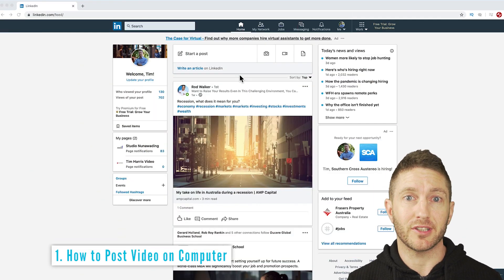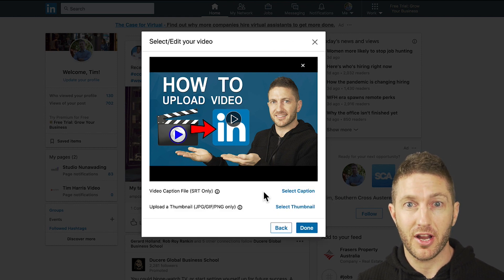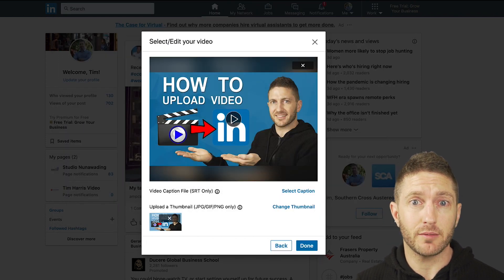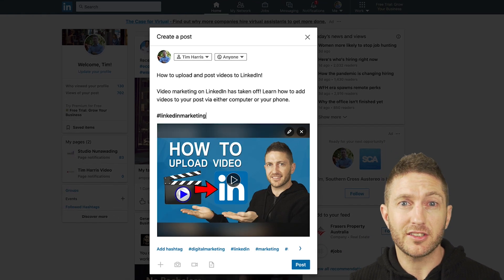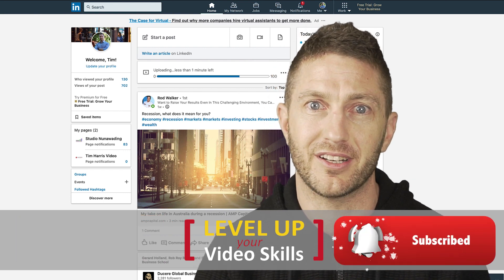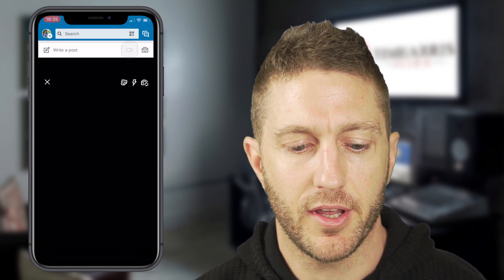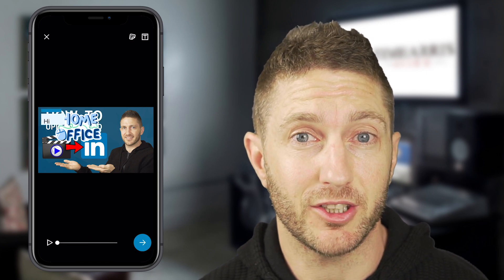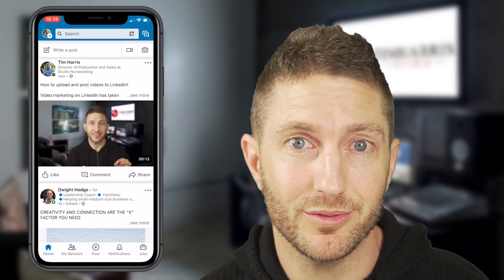How to Upload & Post Native Video on LinkedIn 2020 (Phone & Computer) + Custom Thumbnail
A no-nonsense tutorial on how to upload & post a native video on LinkedIn on Phone & Computer in 2020. A LinkedIn native video is important to get views and engagement for your video marketing. You'll see how and where to upload a custom thumbnail and an SRT file (ie captions / subtitles).

In this "How to Use LinkedIn Tutorial for Beginners" for PC, Mac and Phone, you will also learn what a LinkedIn native video is and why you should post it instead of an external video link to help the LinkedIn algorithm share your LinkedIn video marketing content.

⏱️Timestamps⏱️ for "How to use video on LinkedIn: How to Post a Video on LinkedIn" tutorial:
0:00 What you’ll learn in this how to use video on LinkedIn tutorial
0:28 How to post native video to LinkedIn (on PC, Mac, Desktop, Laptop)
0:52 How to add subtitles to a LinkedIn video (SRT files or captions)
1:03 How to upload custom thumbnail to LinkedIn video post
1:22 When to add captions and custom thumbnail to LinkedIn videos
1:36 Posting on LinkedIn video tips for 2020 title & description
1:46 How to add hashtags to LinkedIn Video content
1:58 Posting video on LinkedIn - how to post
2:24 How to add video to LinkedIn on phone (iPhone & Android)
2:50 Can you upload subtitles and custom thumbnails to LinkedIn video on phone?
2:58 How to add stickers and text to LinkedIn video post on phone
3:15 How to post LinkedIn native video on phone
3:36 What to do next?

Some things you will learn in this tutorial for LinkedIn videos:
- How to use LinkedIn for beginners
- Posting video on LinkedIn 2020
- How to add custom thumbnail to LinkedIn video
- LinkedIn video content tips
- LinkedIn video tips
- How to upload video to LinkedIn
- How to share LinkedIn video
- LinkedIn video marketing tips
- LinkedIn tutorial 2020
- LinkedIn marketing and social media marketing
- LinkedIn post tips

Check out the playlist of "Tutorials for LinkedIn Videos" for more helpful advice :)